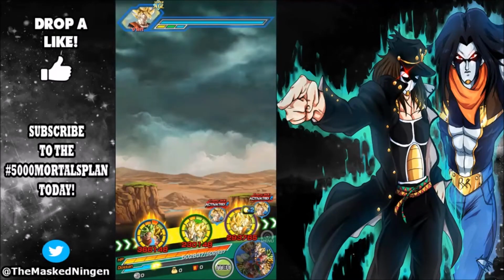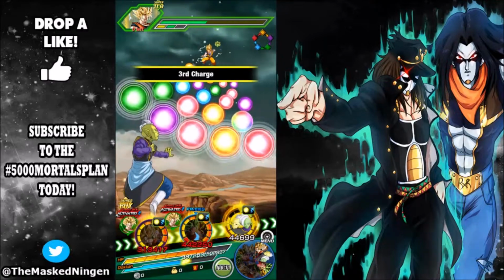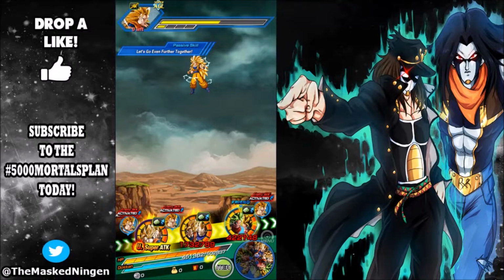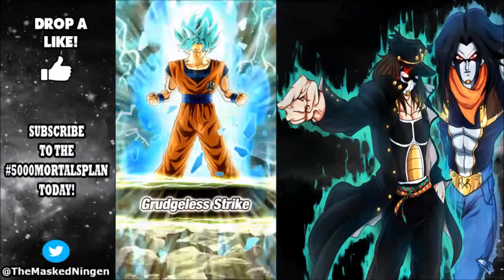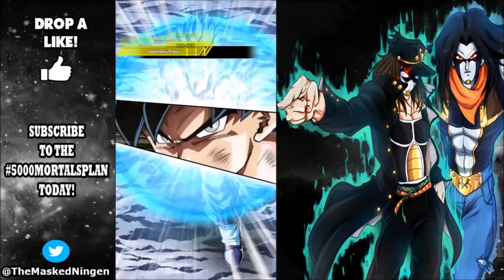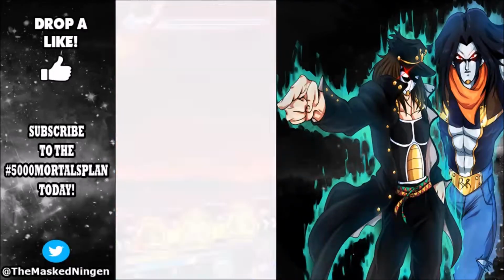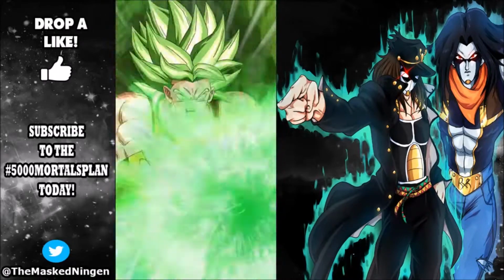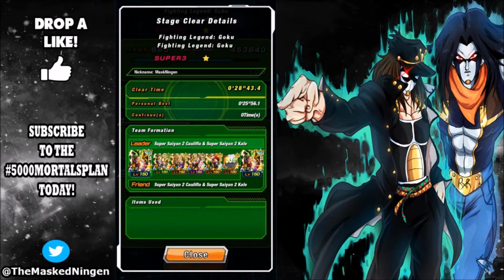Joined Forces VS The Legendary Goku Event! (DBZ Dokkan Battle)